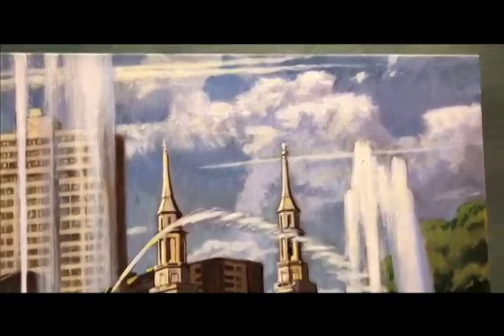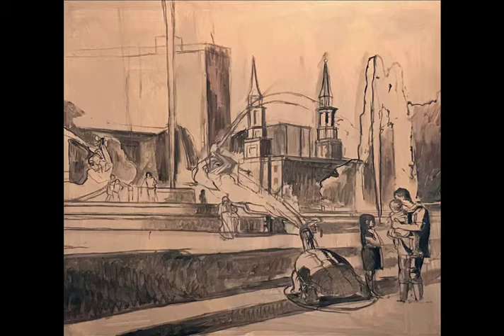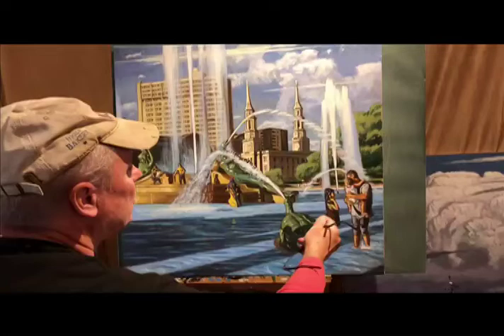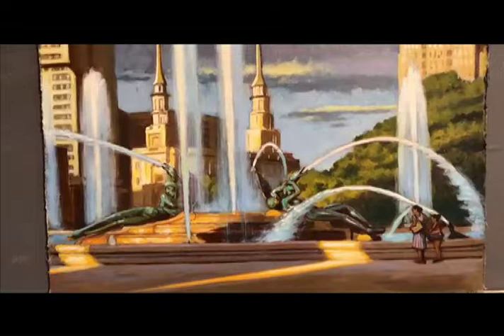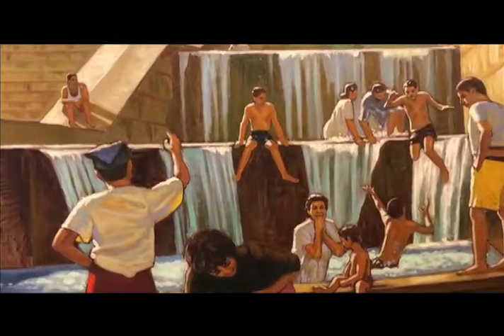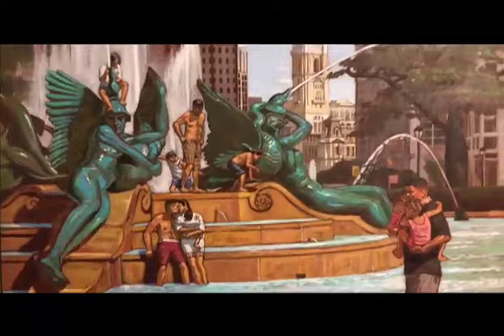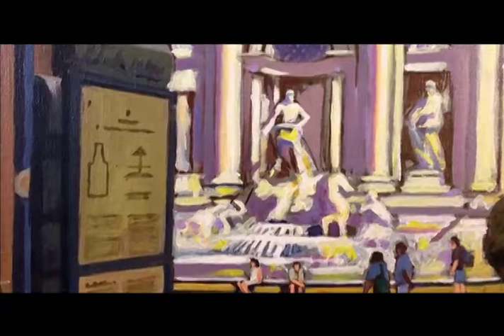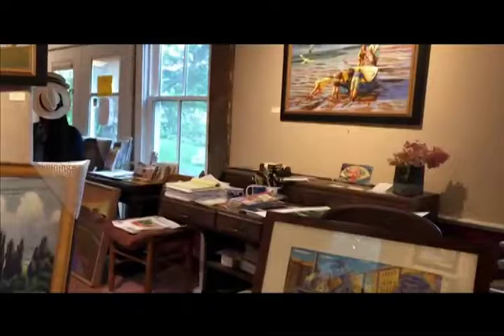Logan Fountain Vid- Brian Keeler paints Fountains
In this video Brian Keeler leads us through his paintings of the The Logan Fountain in Philadelphia, PA and other fountains in Rome and in Antiqua, Guatemala. A tutorial of his working methods in plein air and studio works.